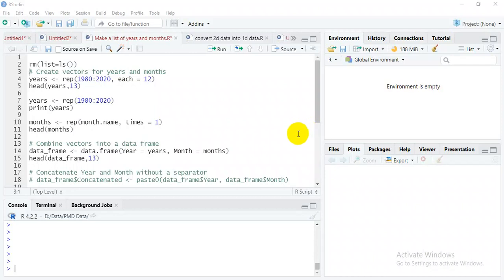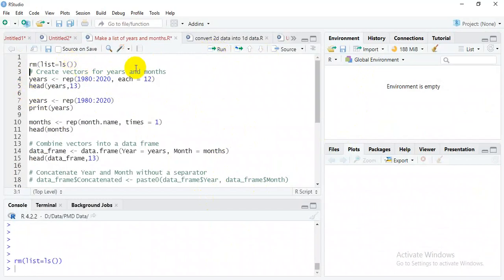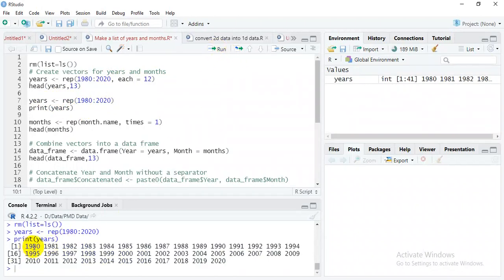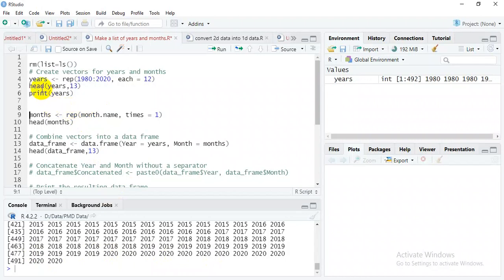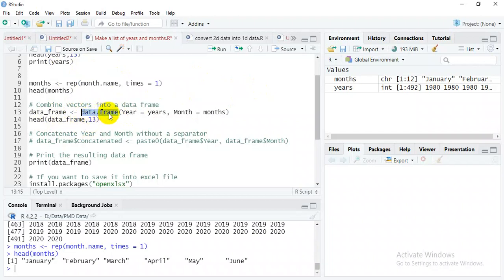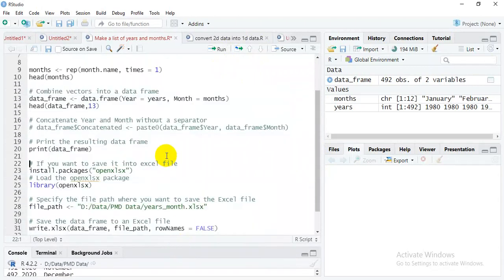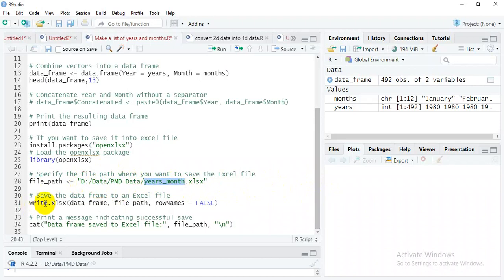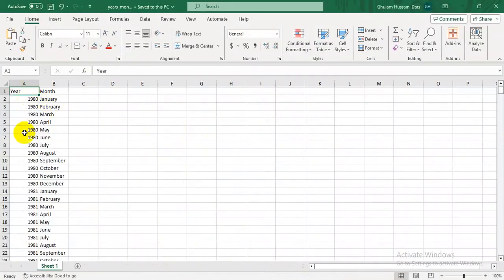Create a dataframe in R with columns of years and months